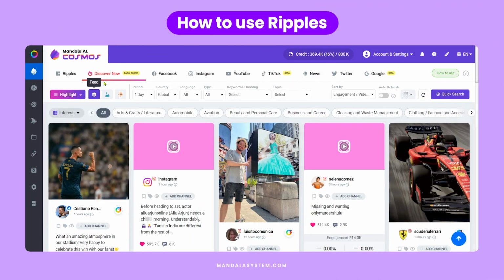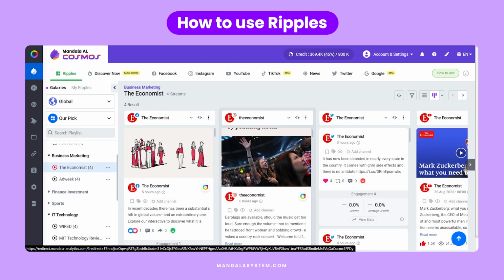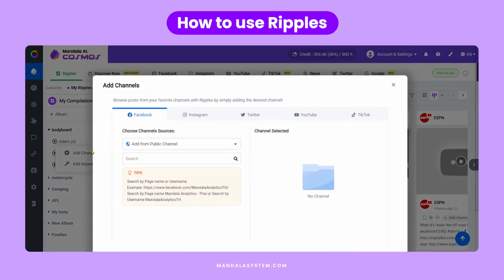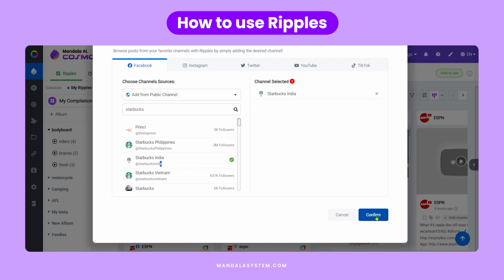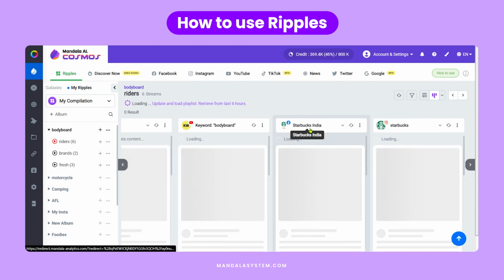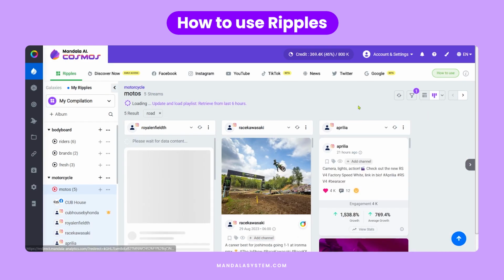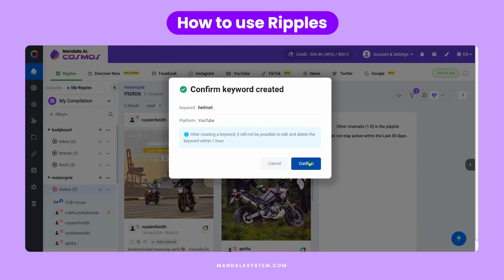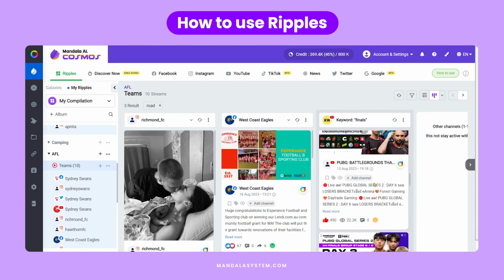How to use Ripples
► Discover how Mandala Analytics can help your business check out our
► Line: @718hqyl